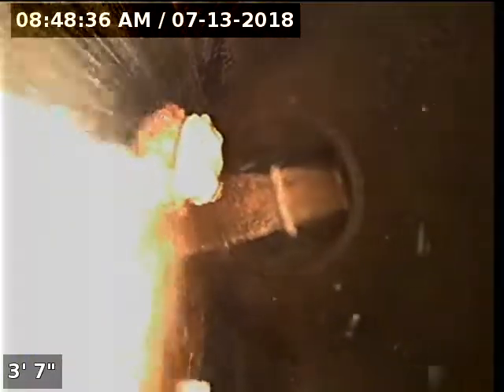Clearwater Home Sewer Inspection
This sewer inspection was performed in Clearwater to check a home for potential sewer issues.